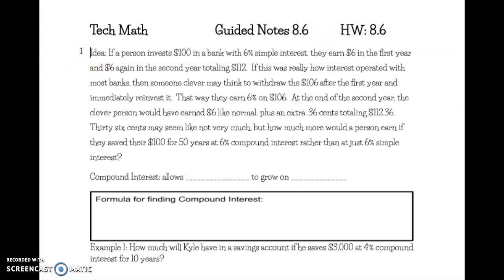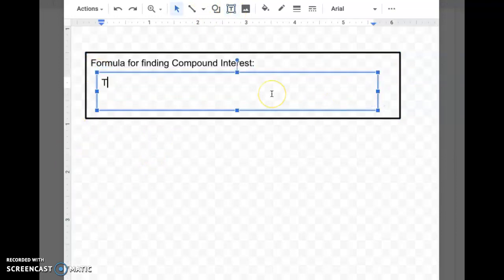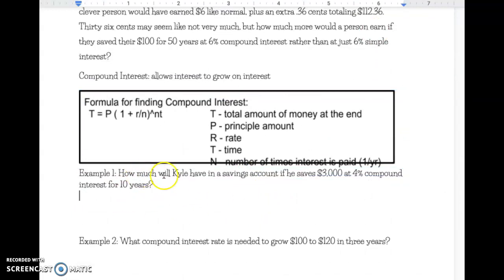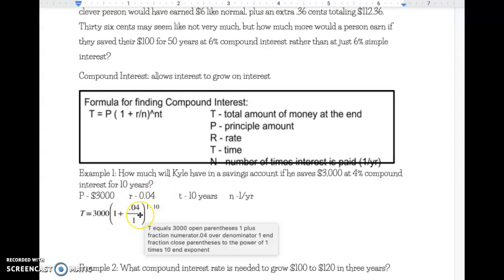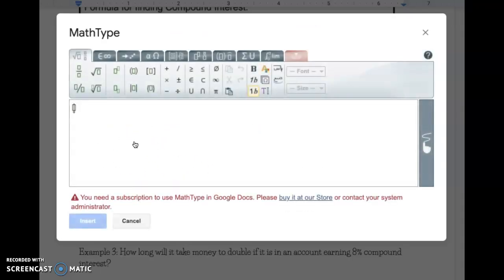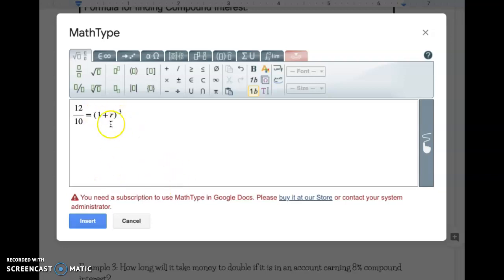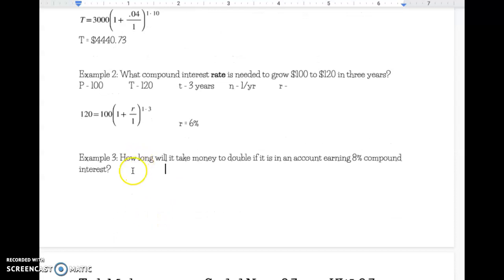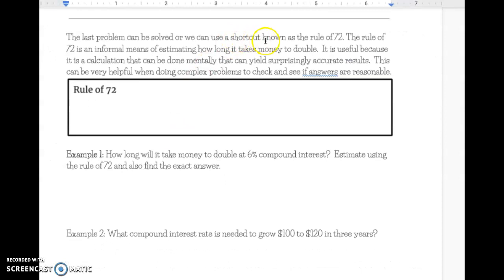TM Notes 8.6